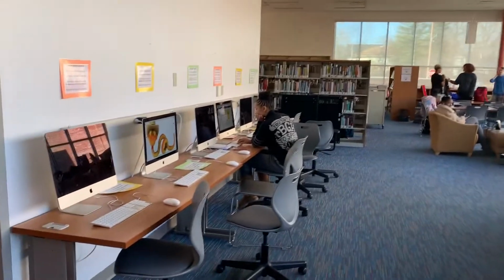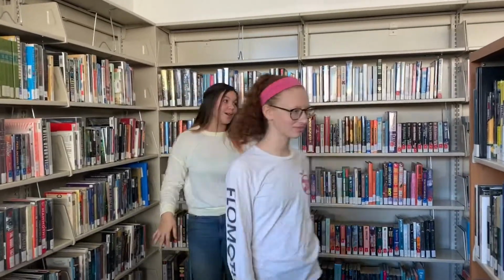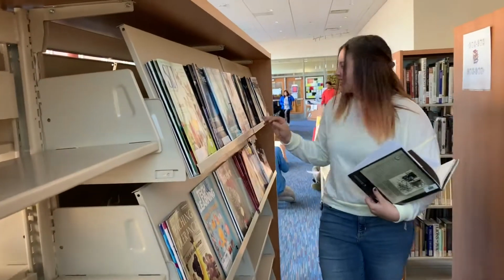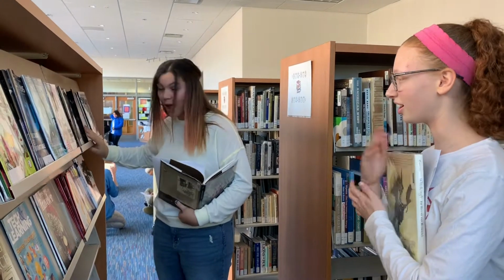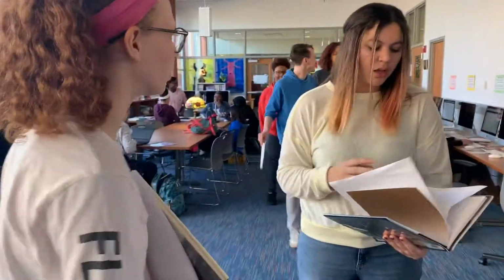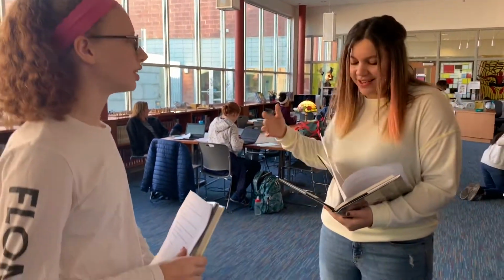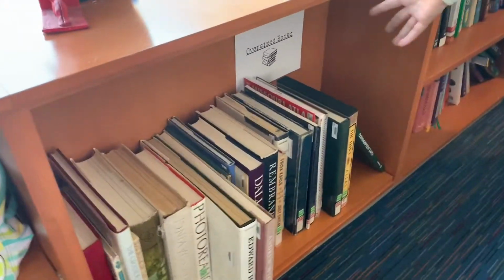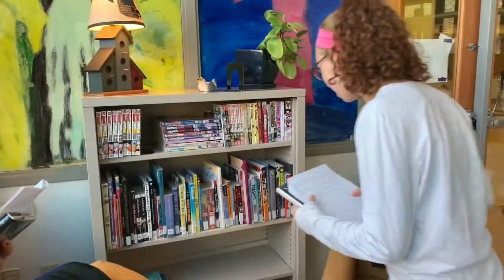A WalkingTour of Crossroads' Library